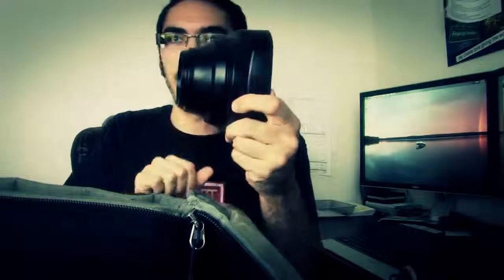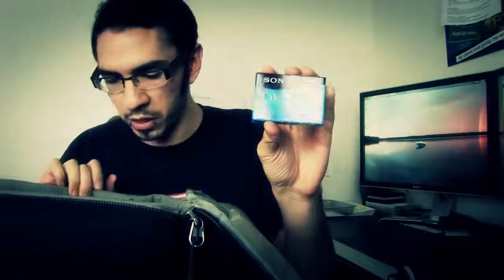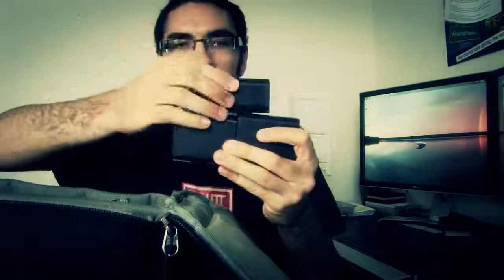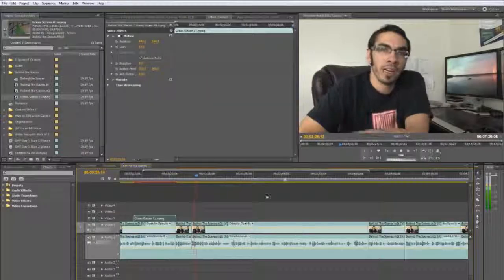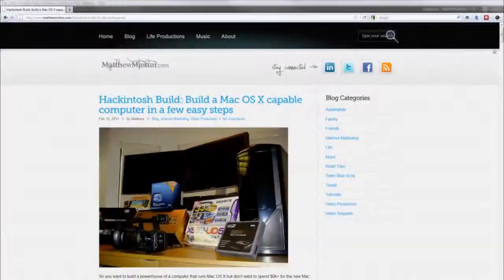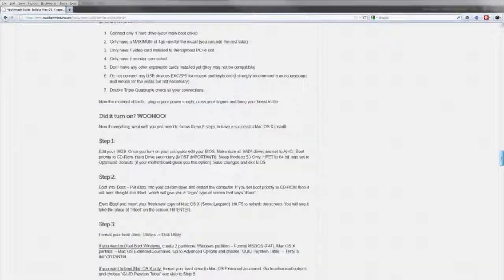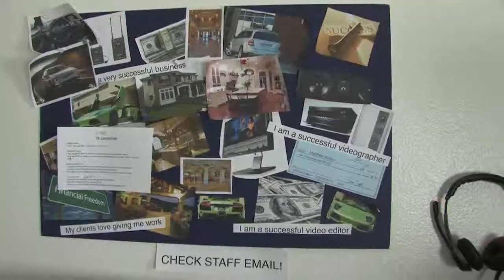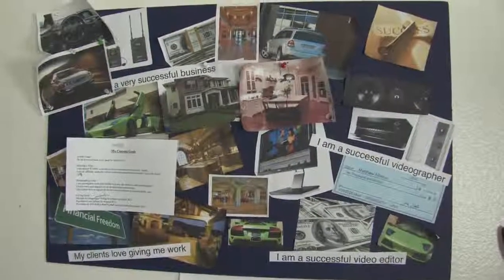How do I Operate?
Learn what I use behind the scenes of my video production company and how you can start your own video production company easily and effectively!